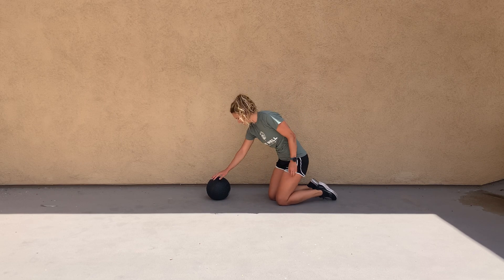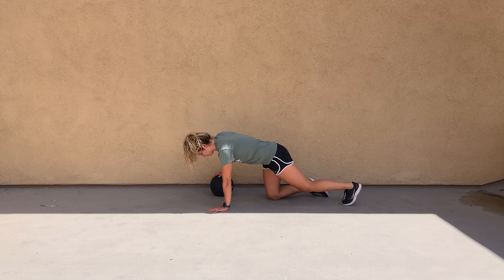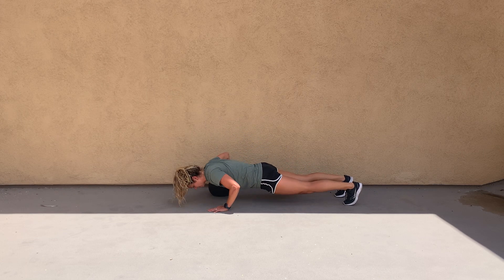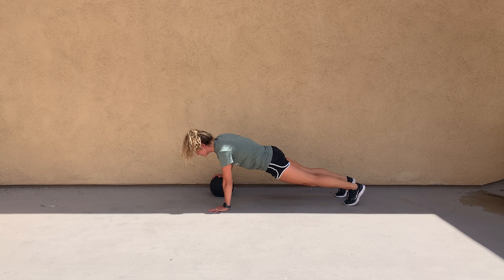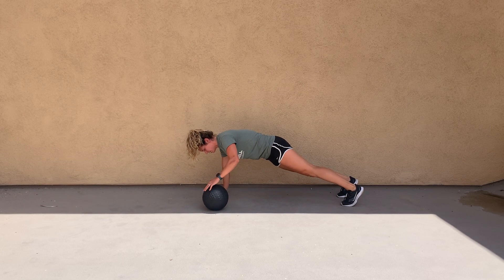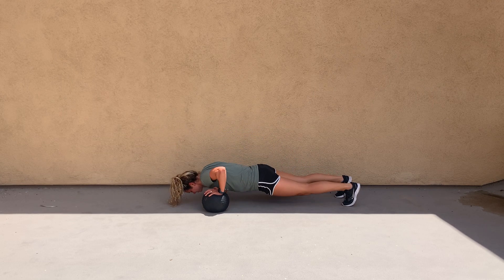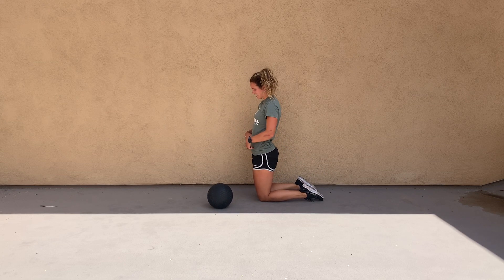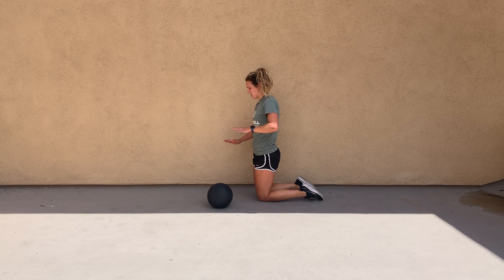Medicine Ball Single Arm Push Up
This is an exercise tutorial for Medicine Ball Single Arm Push Up Pass

Use for strength and stability of shoulders, chest, and core